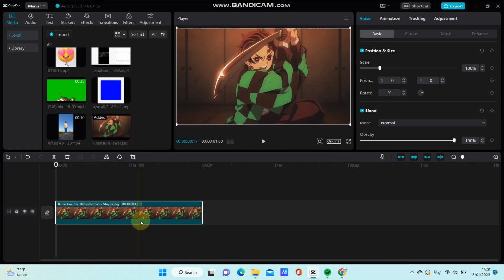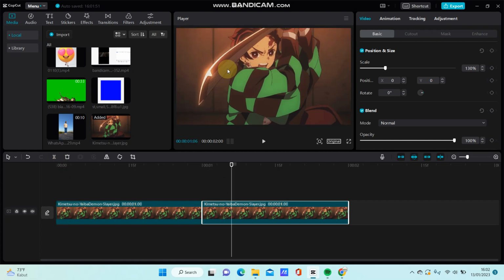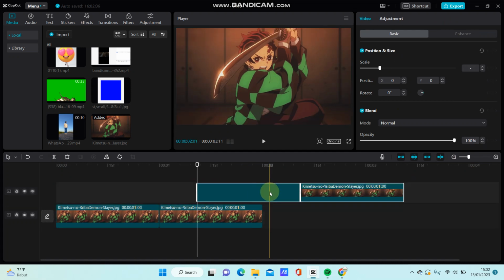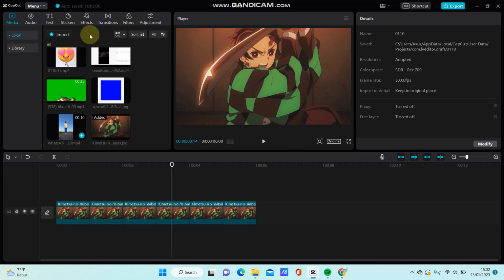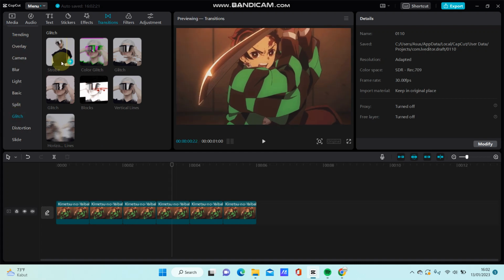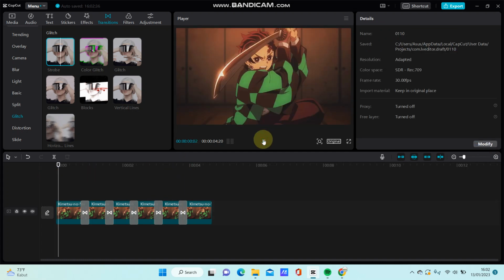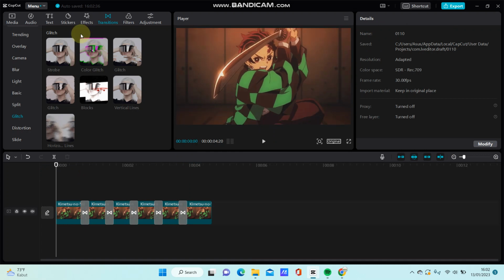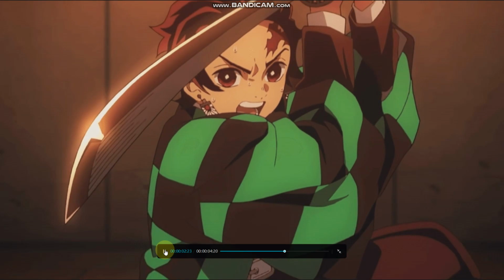How To Zoom Strobe Effect Tutorial On CapCut PC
Learn how to Zoom Strobe Effect Tutorial On CapCut PC by watching this tutorial